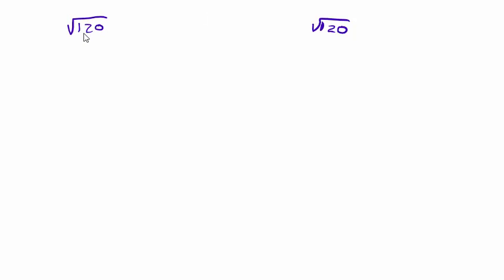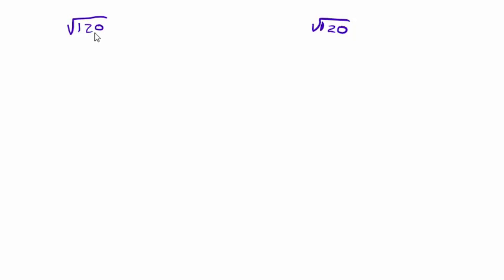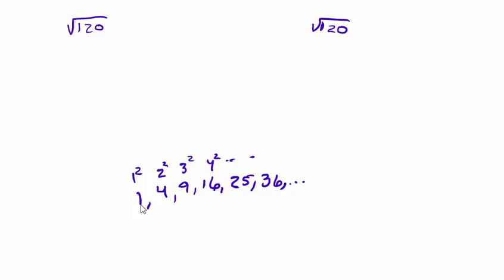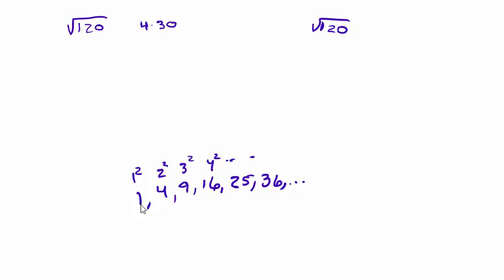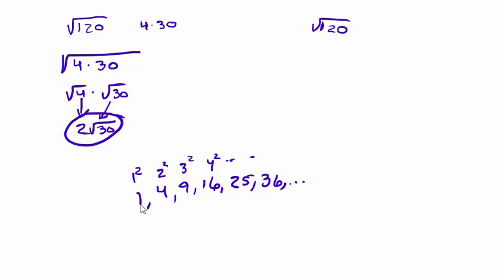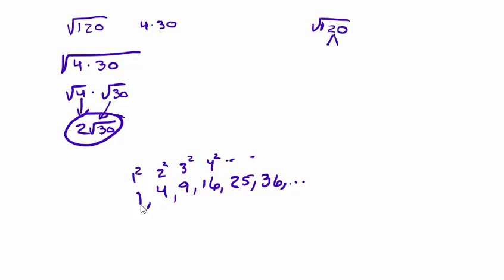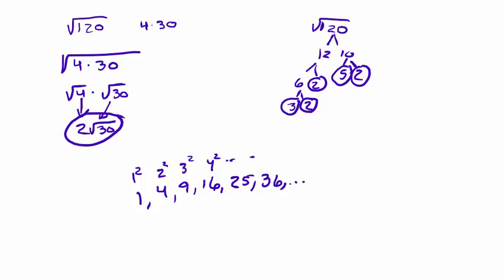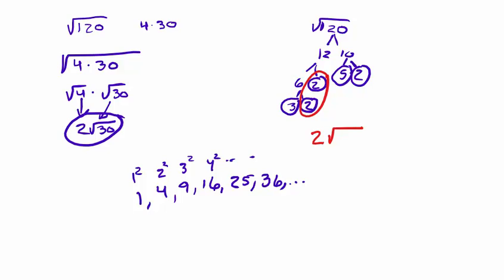Simplifying radicals 1